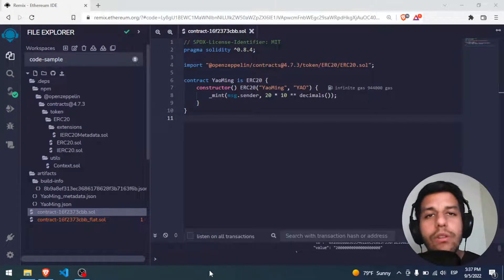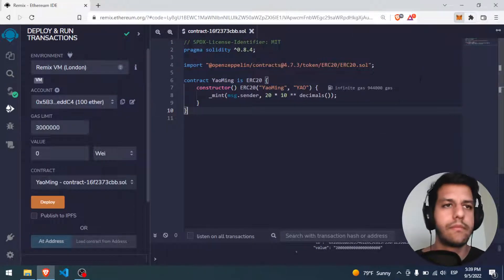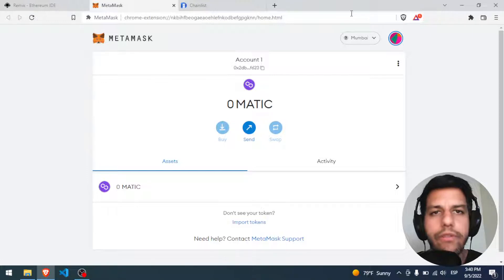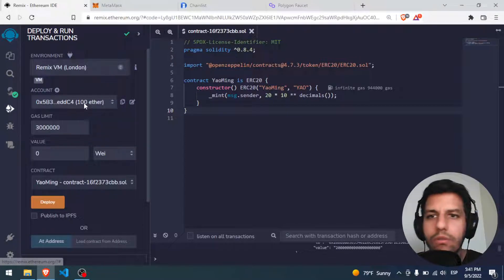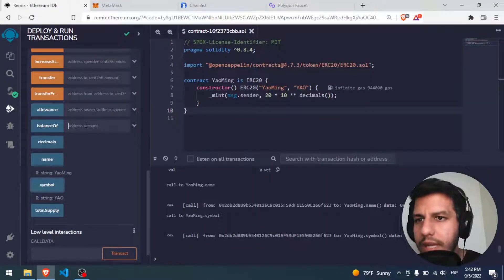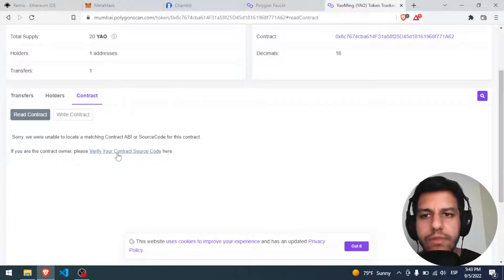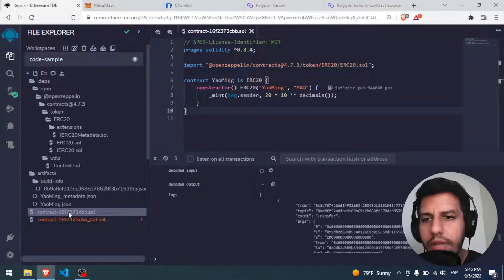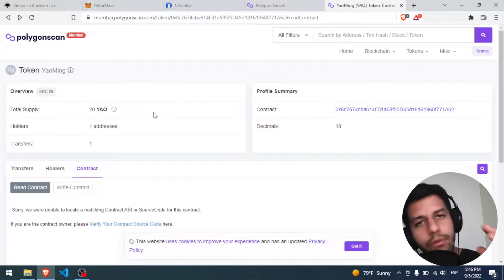Solidity ERC20 Deploy Token - Polygon Matic Mumbai (Testnet)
In this video we will learn how to deploy a token (erc20 solidity smart contract) to the  Polygon Matic Mumbai (Testnet), import it into your Metamask wallet and check some basic functions.

Any question, feel free to put it on the comments, I will try my best to answer it.

Regards.